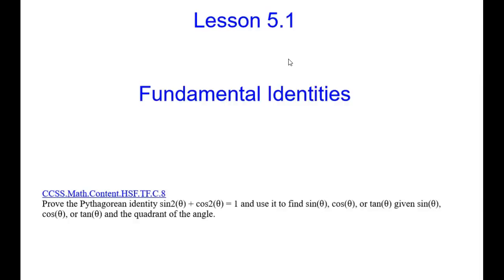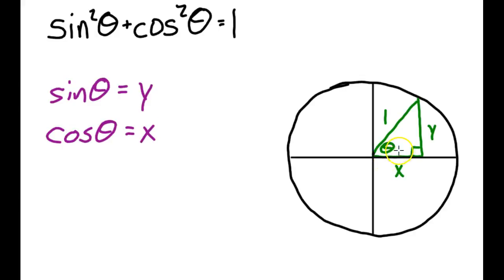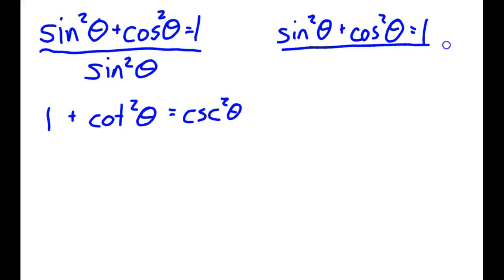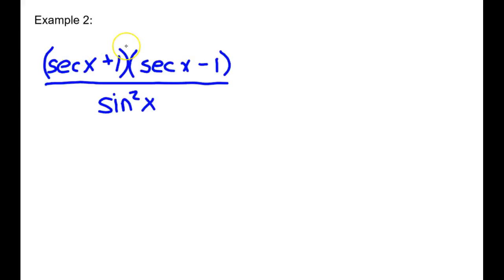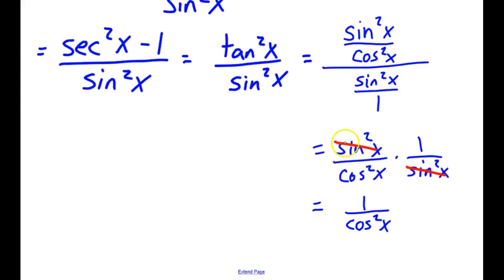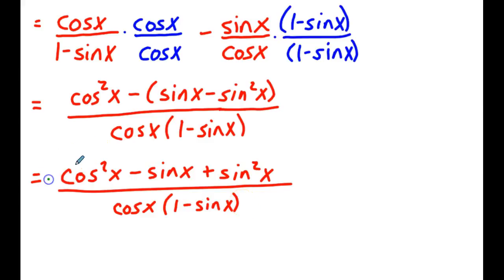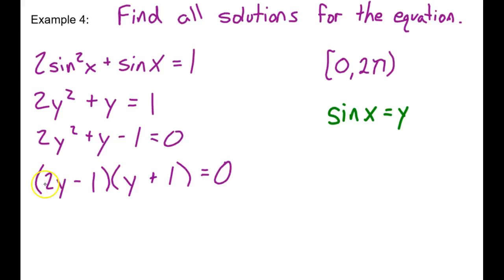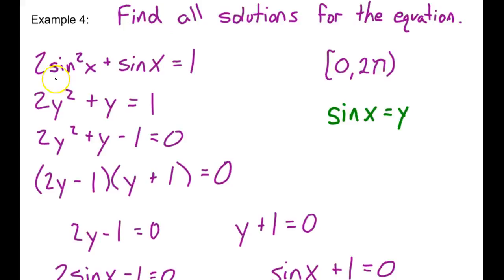Precalculus Lesson 5.1